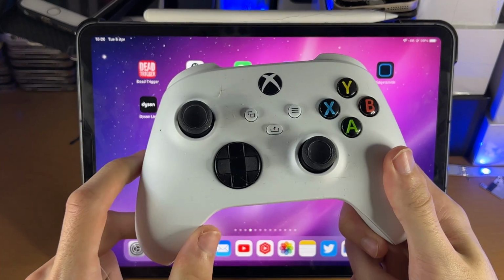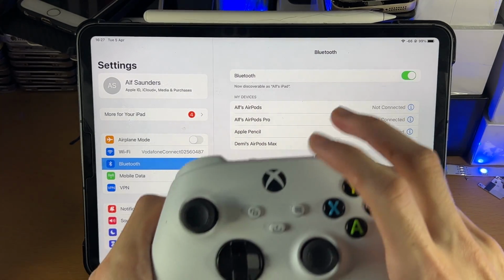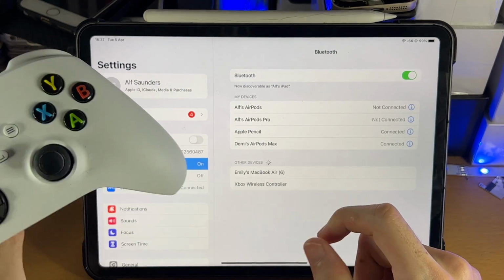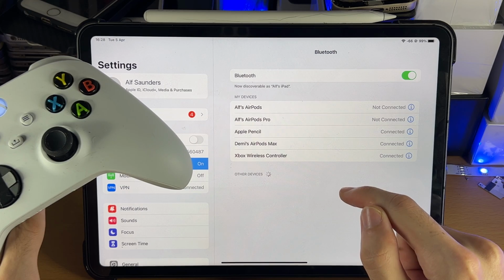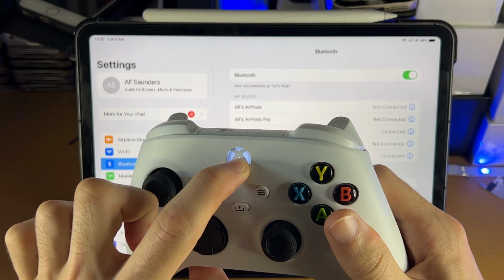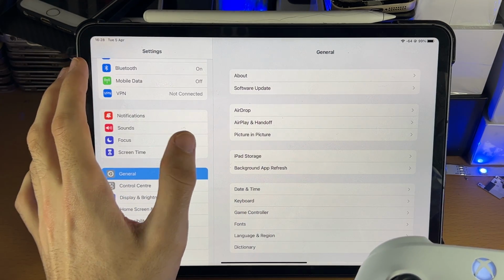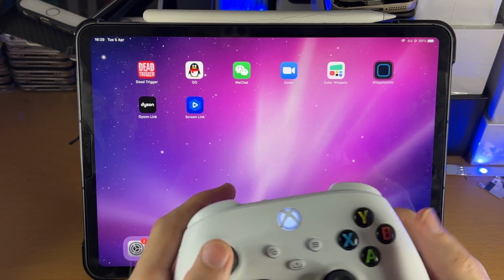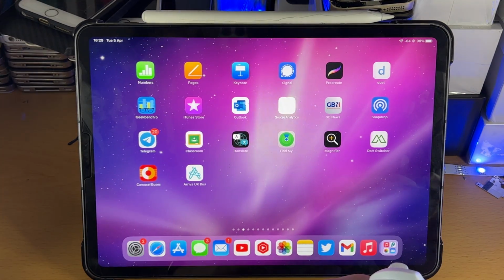How To Connect Xbox Series S Controller to iPad Pro & Fix ALL issues | Full Tutorial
How to connect Xbox Series S controller to iPad Pro | easily sync and pair Xbox Series S controller to iPad Pro and solve issues which connecting the controller! Do you own an Xbox Series S controller and want to connect it to iPad Pro? If so, this video is for you! I will teach you how to connect Xbox Series S controller to iPad Pro in this tutorial. By the end of this guide, you will be able to control your iPad Pro operating system and games using the Xbox Series S controller. Keep in mind, not all games support the Xbox Series S controller, so keep that in mind.